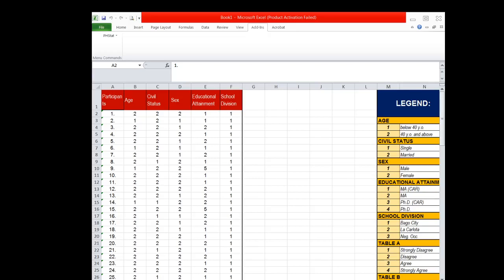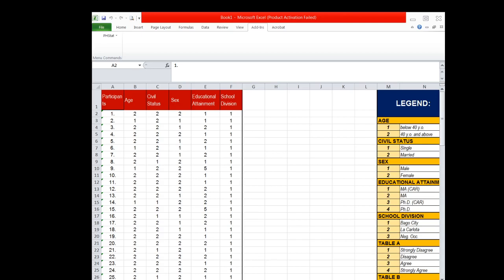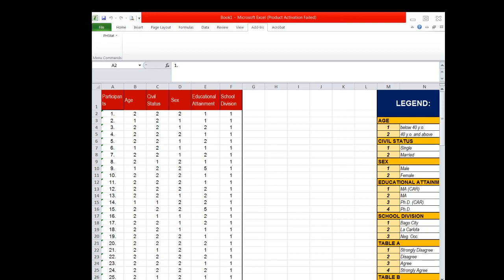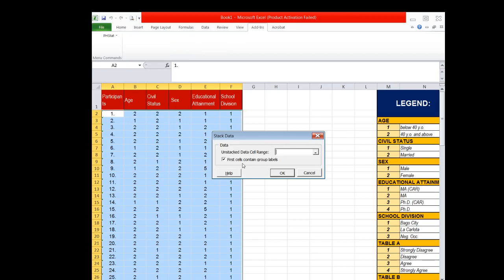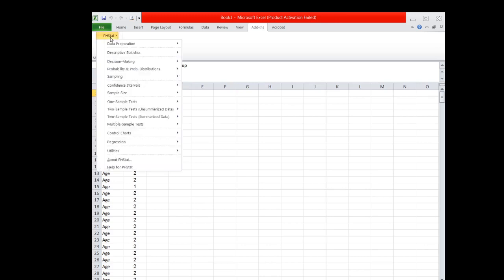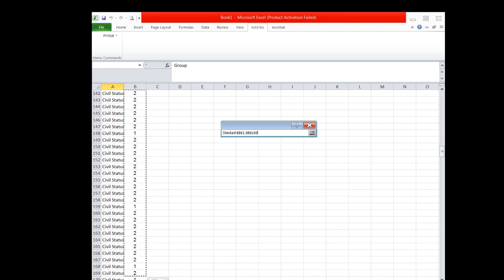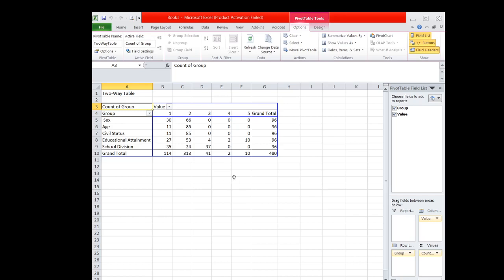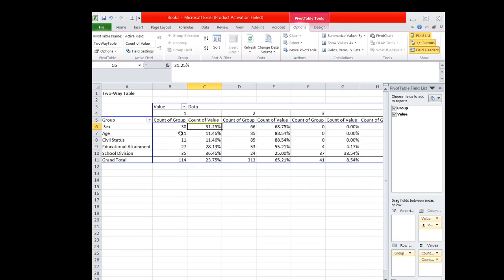creating categorical freq table for multi-qualitative data sets